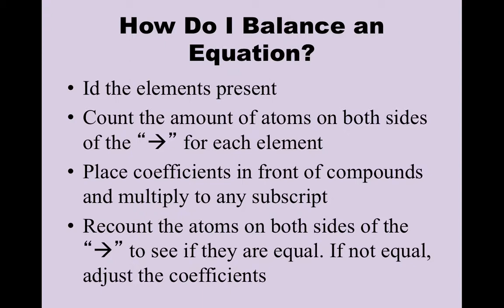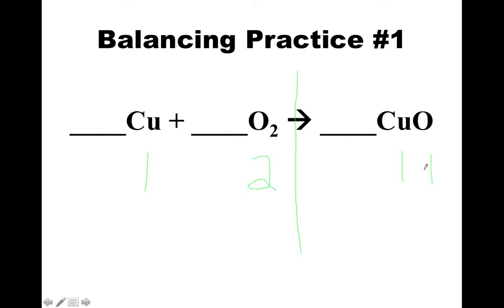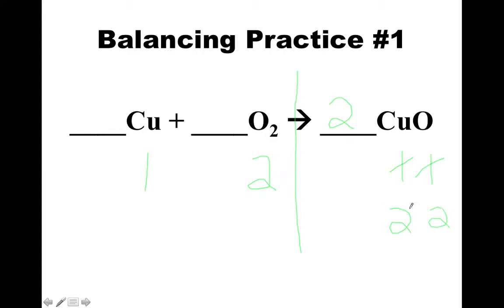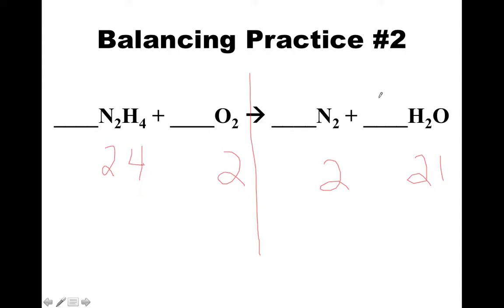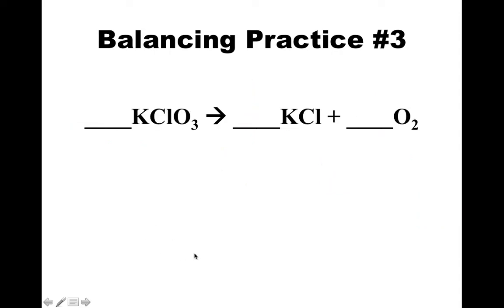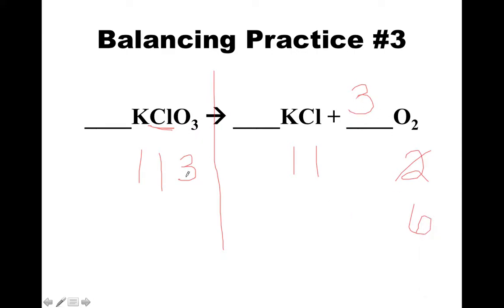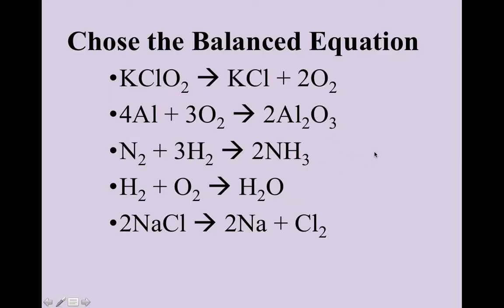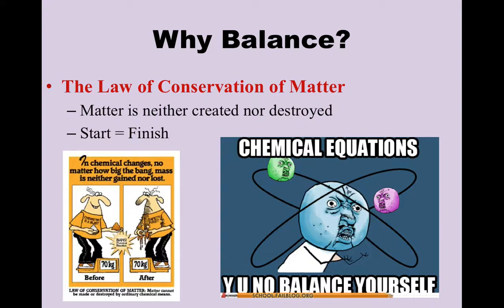Chemical Reactions Part 2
Balancing equations and law of conservation of matter